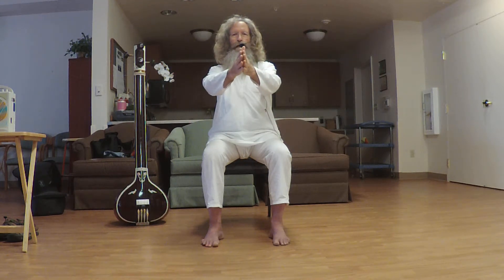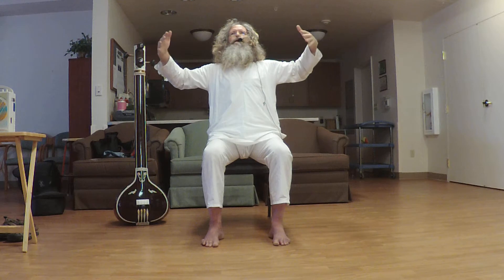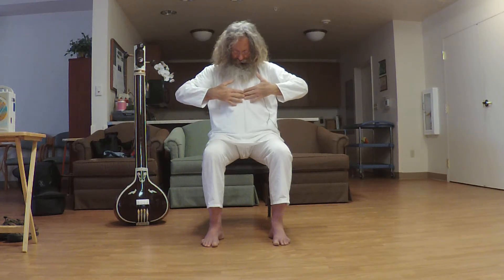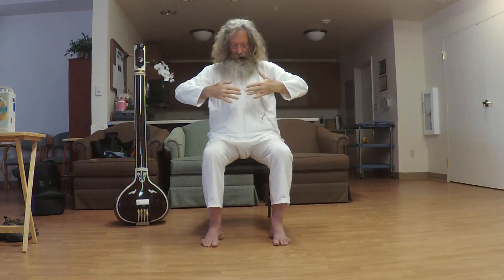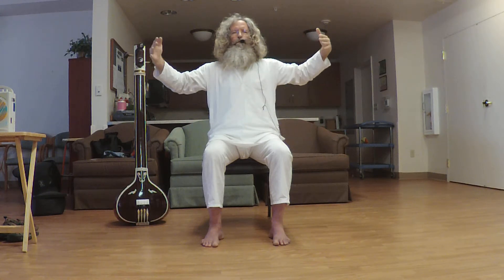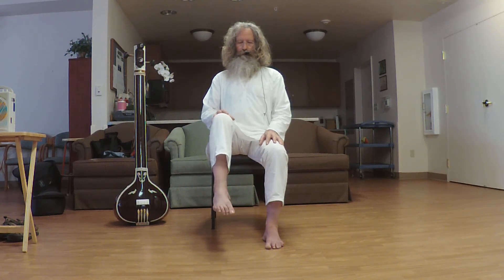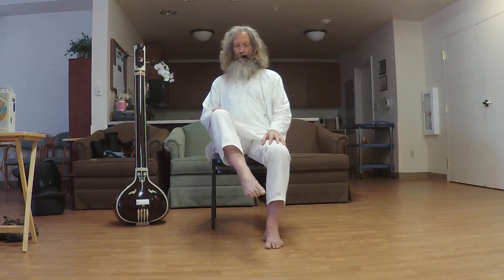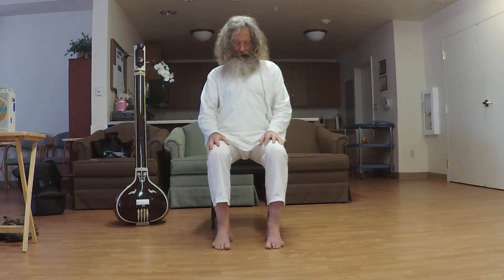Chair Yoga: Eye Exercises for Better Vision (B) 2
Chair Yoga: Eye Exercises for Better Vision (B) 2 presents the Joints & Glands Exercises as taught by Shri Swami Rama of the Himalayas, and the Himalayan Yoga Tradition.

Chair Yoga: Eye Exercises for Better Vision (B) 2 emphasizes the Joints & Glands Exercises as they are particularly important to all persons, no matter what age, shape, gender, or size, but especially, for Yogi's. The 'Crown of the head, to the tip of the toes' approach succinctly guides the practitioner to consciously feel-sense the expansion of Prāṇa, or, the Vital Life-force.

Chair Yoga: Eye Exercises for Better Vision (B) 2 specifically, presents the teaching of Shri Swami Rama, Gurudev, who taught us to gain, both the Jñāna, or knowledge of Prāṇa, and the Vijñāna, or direct experience of Prāṇa.

In Chair Yoga: Eye Exercises for Better Vision (B) 2, the Joints & Glands Exercises specifically guide us to feel-sense the expansion and presence, the effect of Prāṇa, most presently, in the Prāṇāyāma koṣa.

Chair Yoga: Eye Exercises for Better Vision (B) 2 practitioners can gain the Jñāna and Vijñāna, or Prāṇa Vidyā, at first, as the gross awareness of physical sensation in the material Body-mind, and refining their awareness to the subtlest of subtle and in this process, learning about the five Prāṇa’s, or, Prāṇa Vāyu's: Apāna, Samāna, Udāna, Vyāna, Jñāna, Vijñāna.

Om Tat Sat